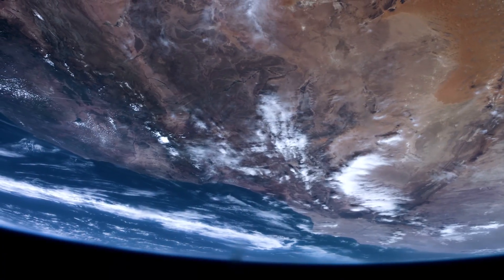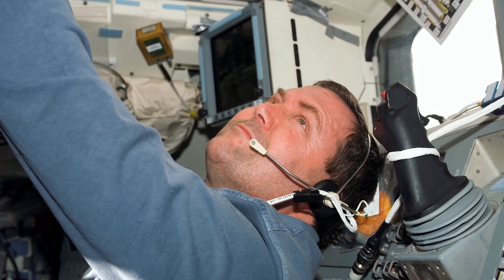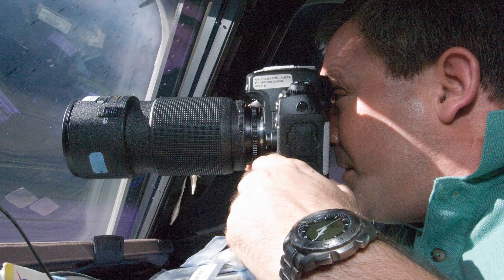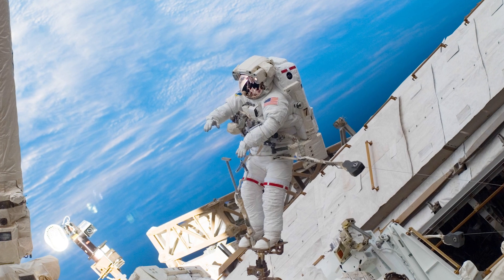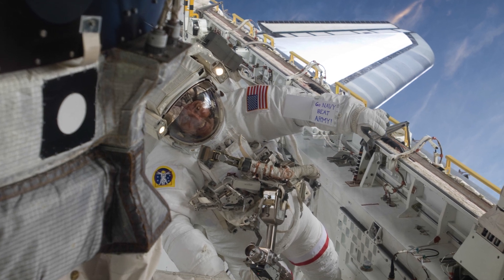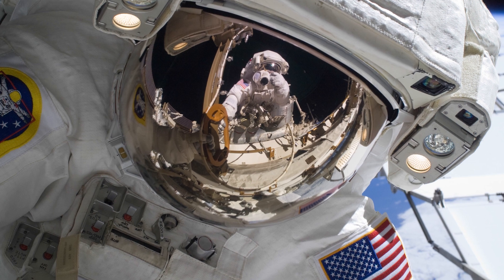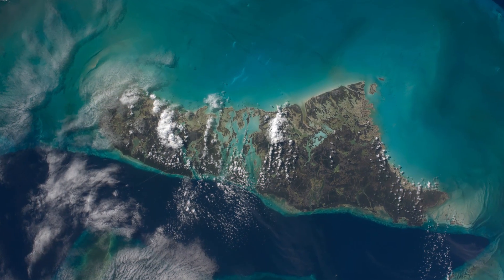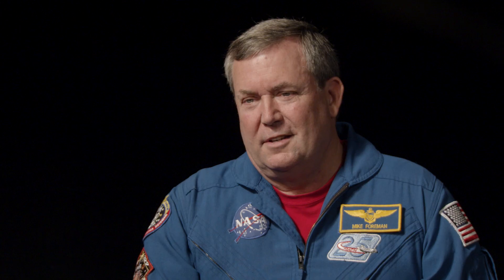Enjoy the View | Down To Earth - S1:E8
In this episode of “Down to Earth – Enjoy the View,” NASA astronaut Mike Foreman shares how his perception of Earth changed during his time in space. He explains a shift in his worldview known as “the Overview Effect,” a term coined by space philosopher Frank White.

jsc2020m000080